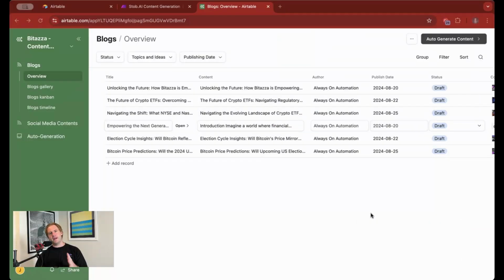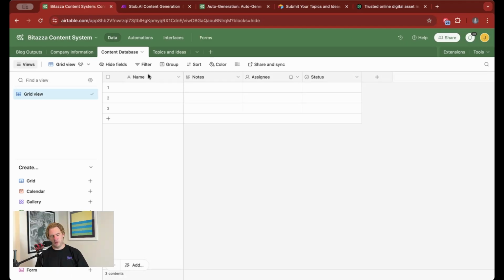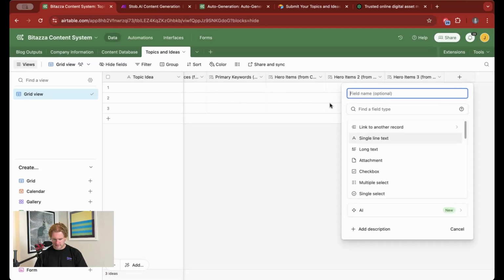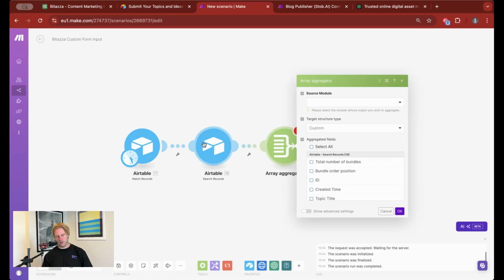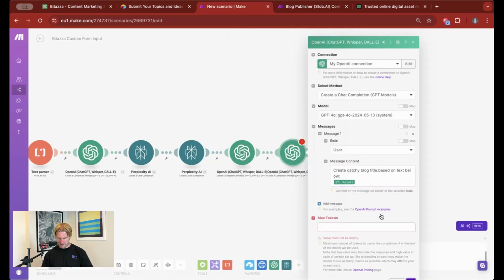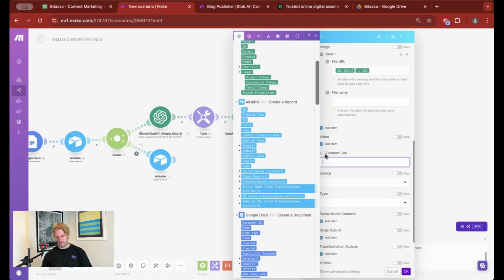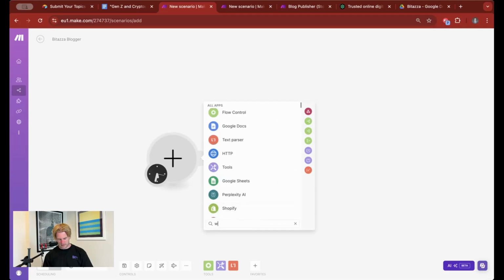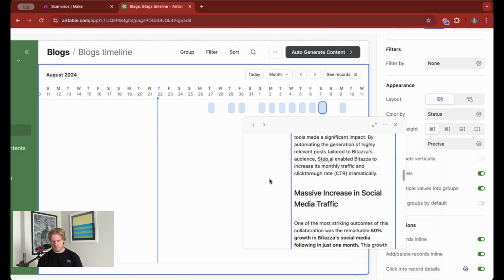Build $15K/Mo AI Content App in 60 Mins! - Perfect for AI Automation Agency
In this step-by-step video, I'll show you how to create a powerful AI-powered SaaS tool on Make.com, Open.AI, Perplexity and Airtable that automates content creation, boosts traffic, and scales your business like never before.

I'll walk you through the entire process from start to finish so you can replicate these results for your own business.

By the end, you'll have the knowledge and tools to build a profitable AI-powered content agency app that generates $15,000 per month or more.

Choose Us:
Transform your digital presence with our all-inclusive Content Creation and SEO Management Solutions. Tailored for businesses seeking to enhance their online footprint, our service offers a seamless blend of SEO-ready blogging, AI-powered social media content, and custom development support.